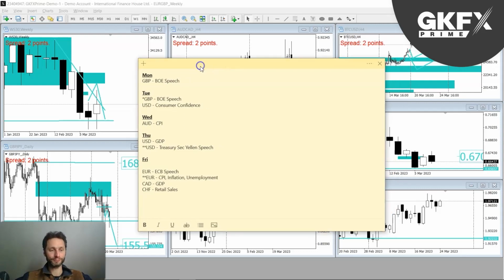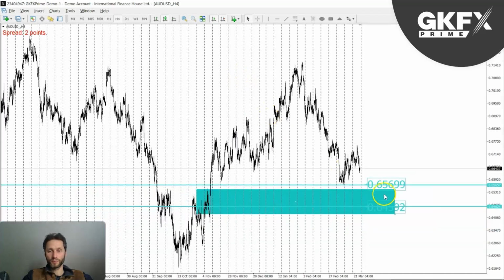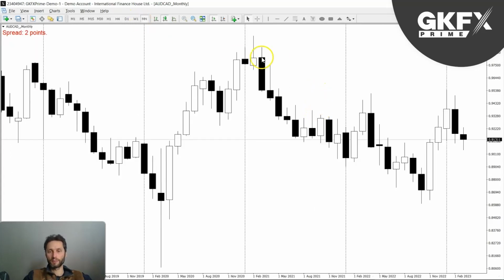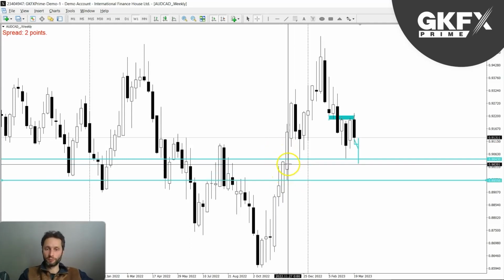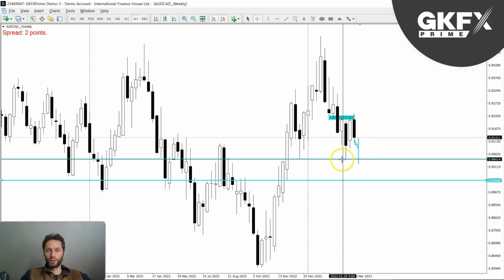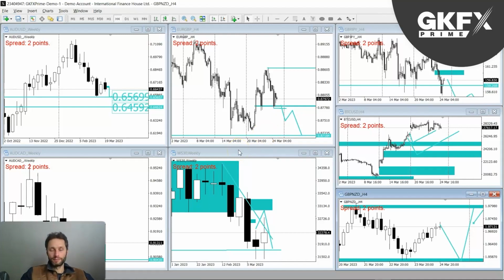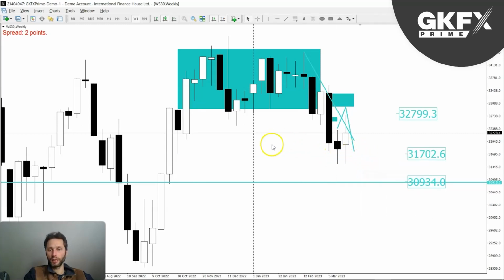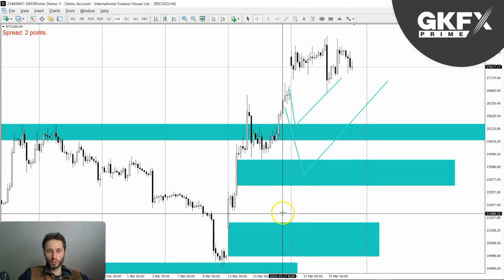WS30, GBPNZD, AUDCAD & more - FOREX WEEKLY WEBINAR